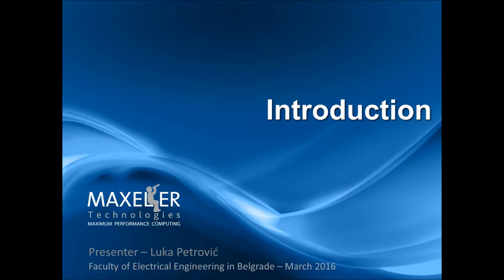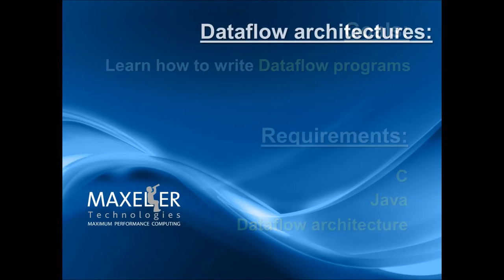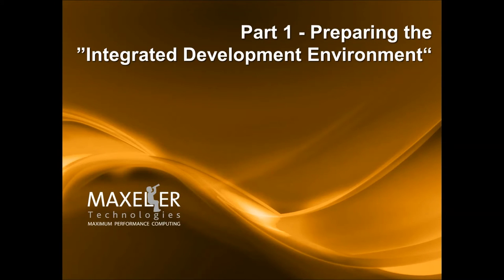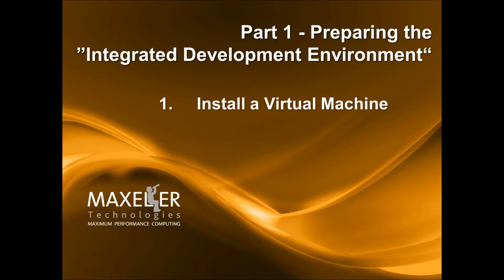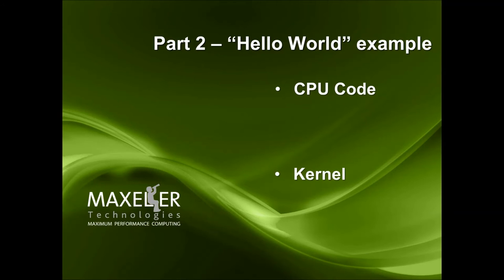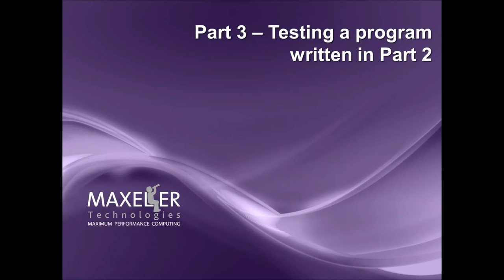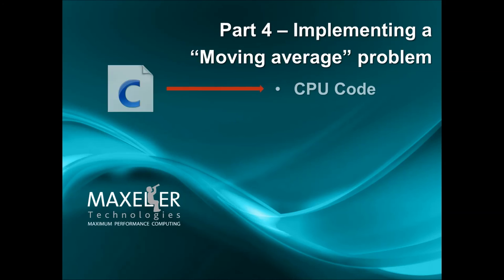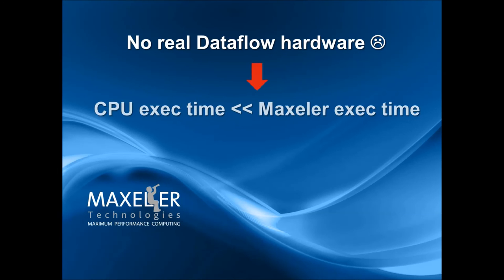Maxeler Tutorial - Introduction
Introduction for Dataflow programming on Maxeler.